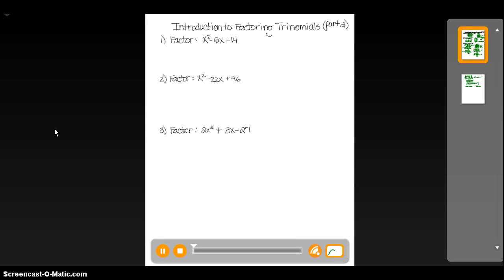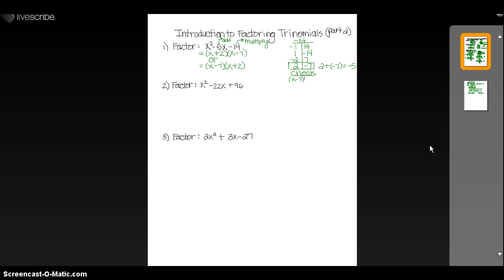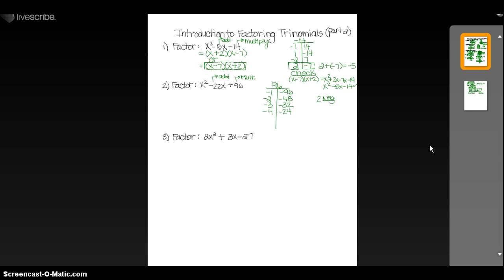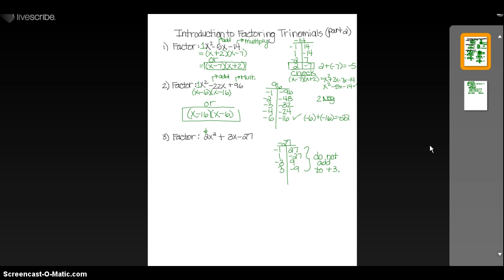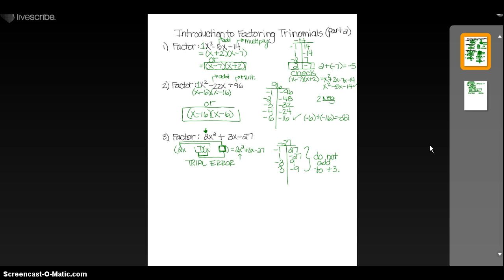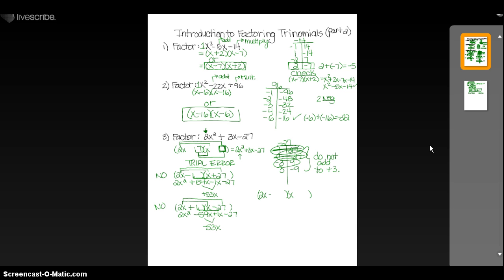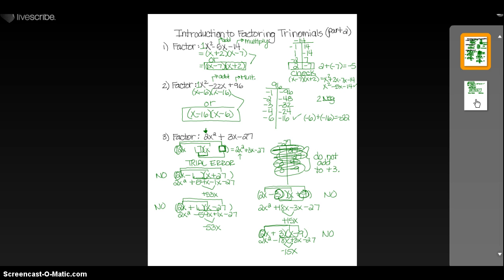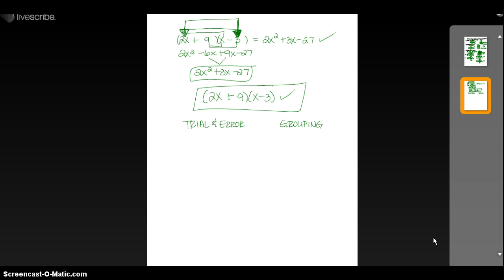Introduction to Factoring Trinomials part 2